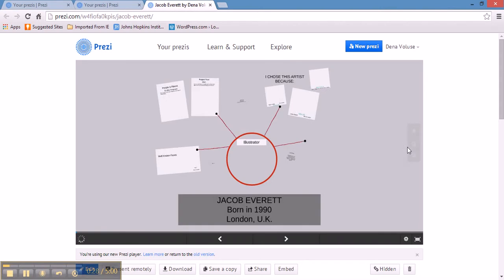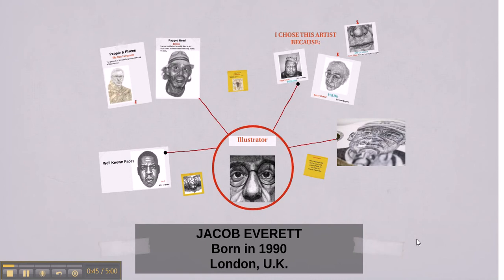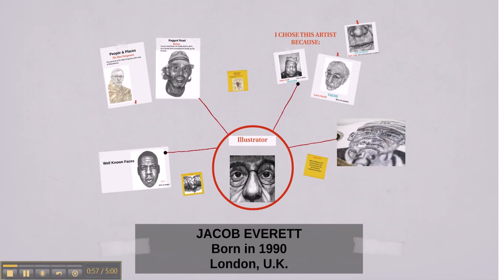Examples of Final Products in Prezi